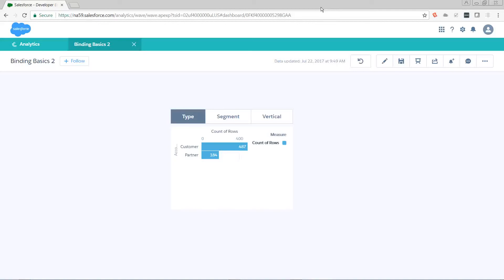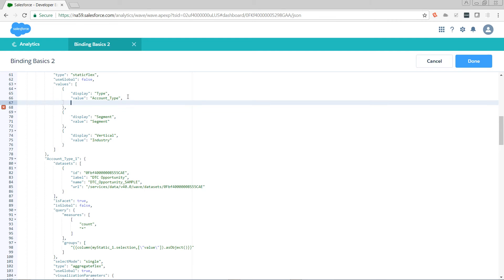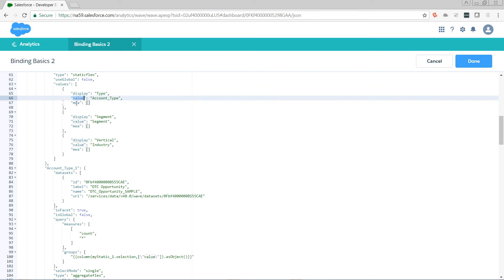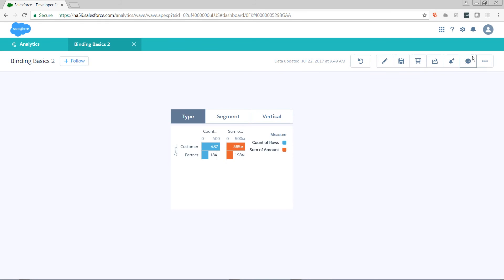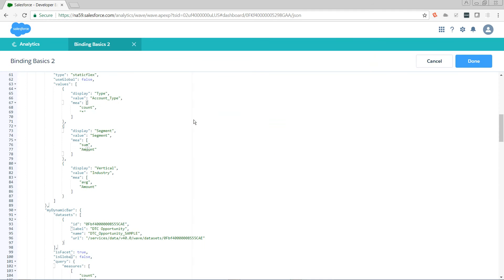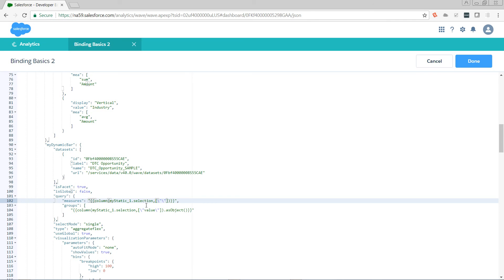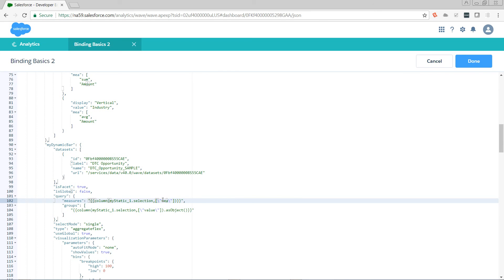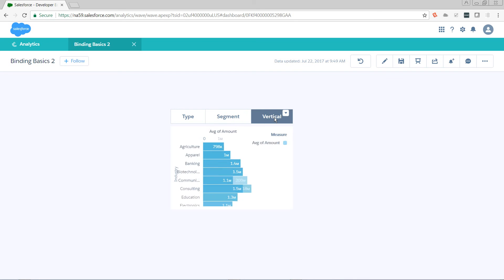Binding Basics 2: Dynamic Measures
Einstein Analytics Binding Basics Part 2:  Building off what we made in part one of this Let's Play, we next cover how show a different measure for each grouping we select.